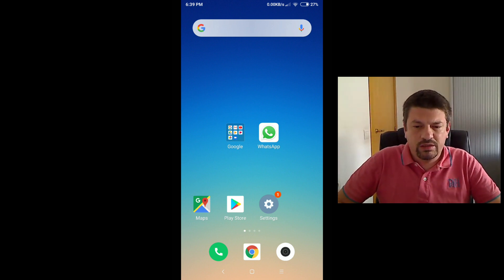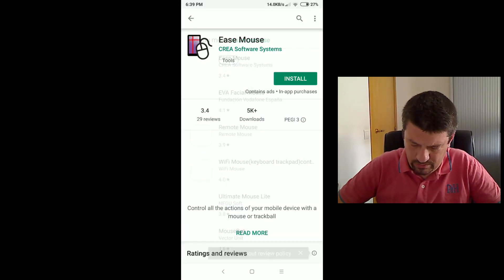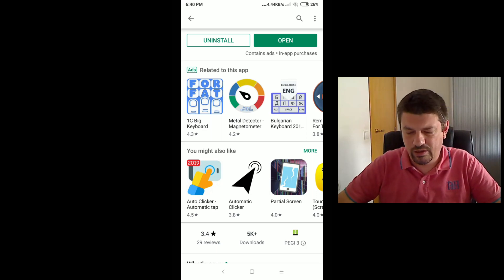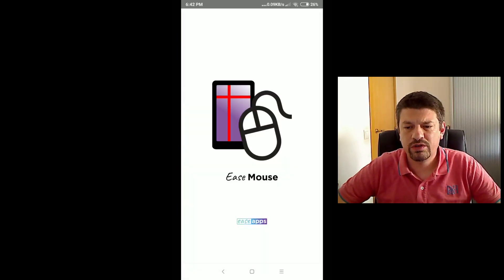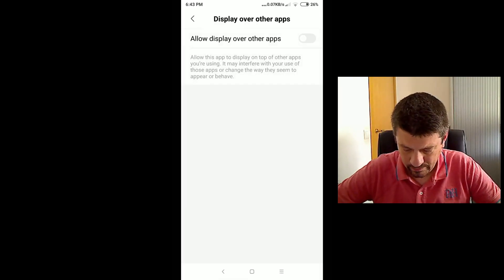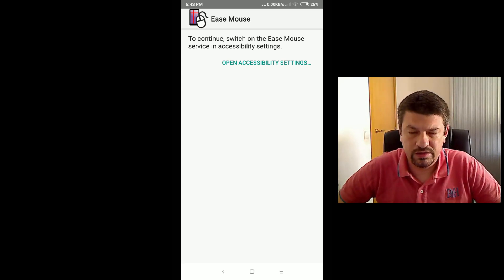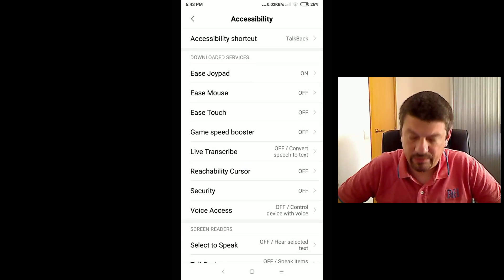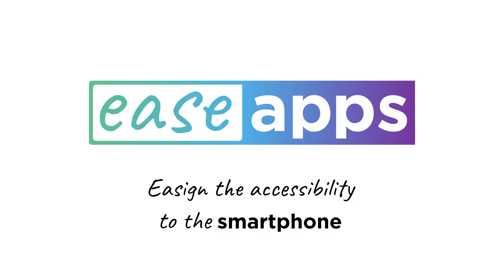Ease Mouse. Introduction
Ease Mouse is an Android app which allows you to control all the actions of your mobile device using a mouse, trackball or any other USB or Bluetooth device that is detected as a mouse.

In this guide, we provide detailed instructions on how to get started, how to set up and how to take the most from Ease Mouse.